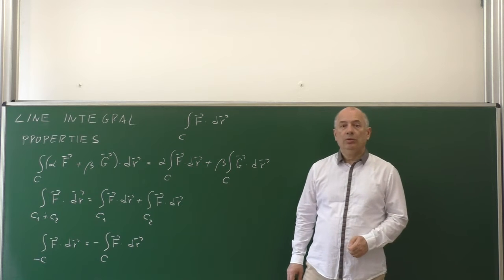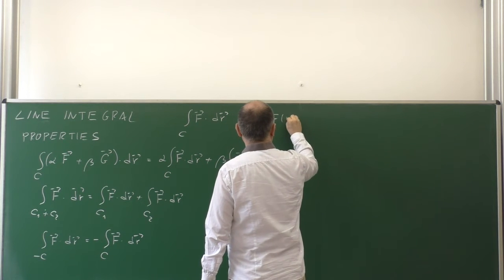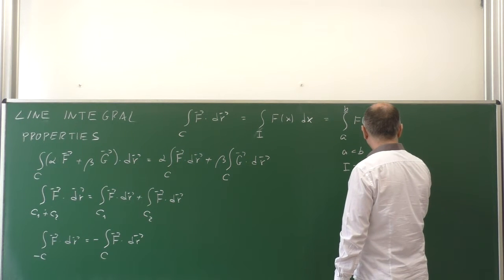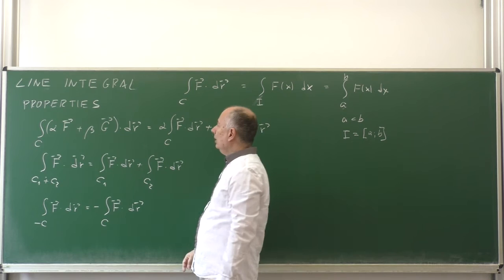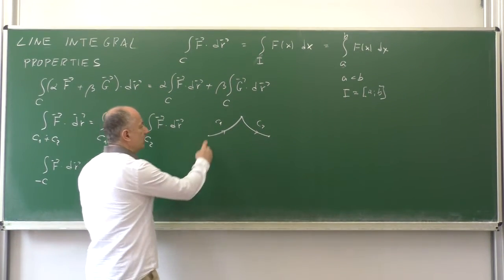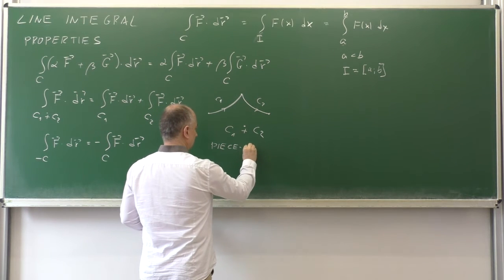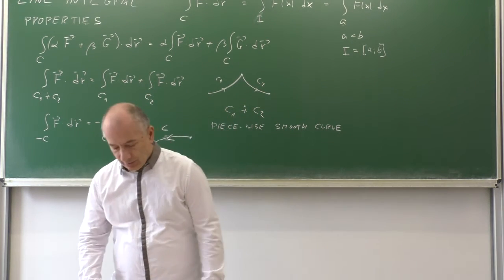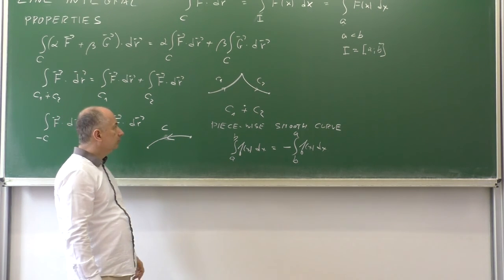27.4 - Line integral: properties